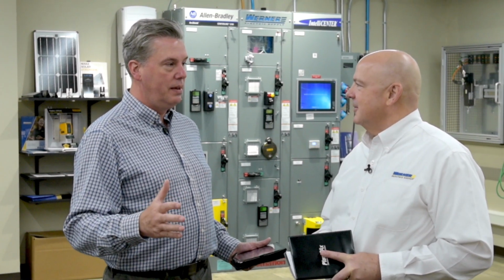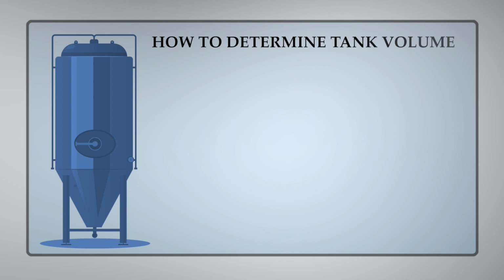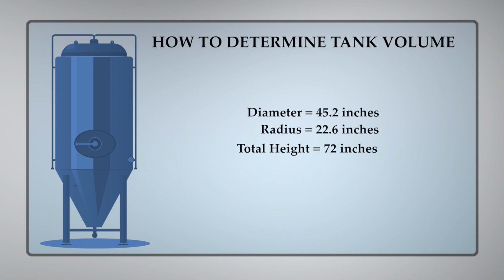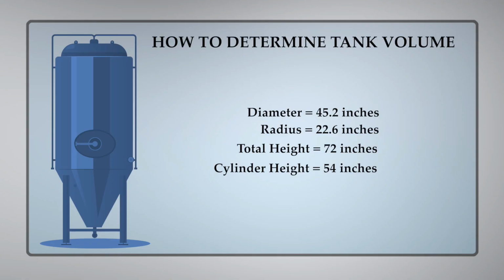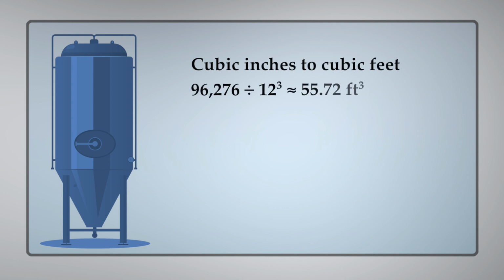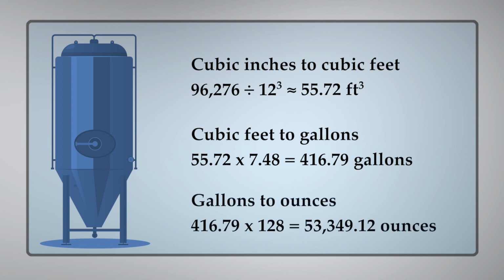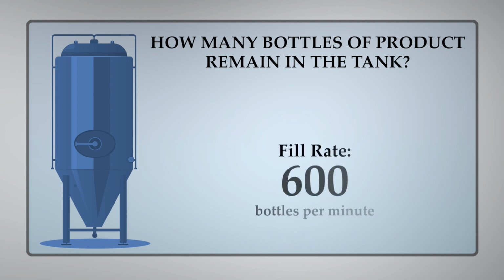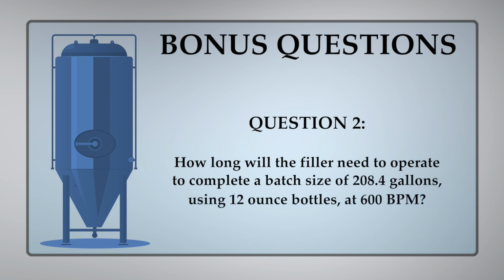Get Real Math 'What does a surge tank have to do with math?'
The NEW Manufacturing Alliance's Get Real Math demonstrates how math is used in the real world.  The Common Core math skills featured:

• 6.RP Understand ratio concepts and use ratio reasoning to solve problems.

• 8.G Solve real-world and mathematical problems involving volume of cylinders, cones, and spheres.

• G-GMD Explain volume formulas and use them to solve problems.

The free teacher lesson plans can be found at newmfgalliance.org under the Educator/Student tab and Get Real Math.